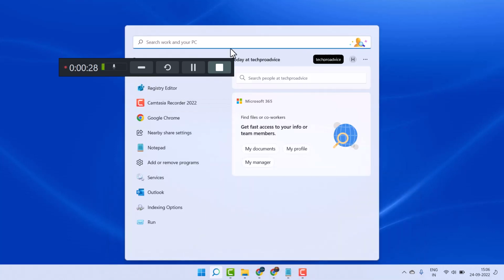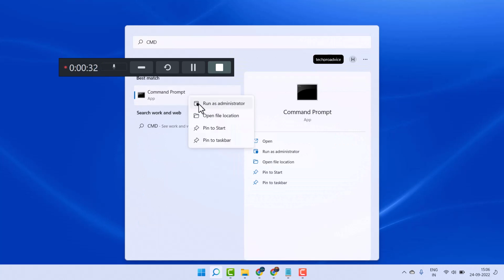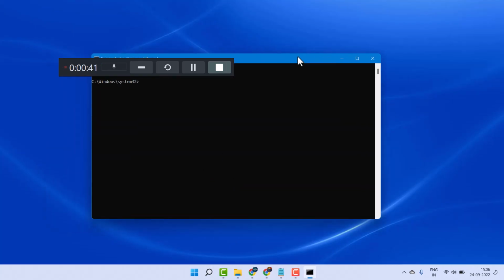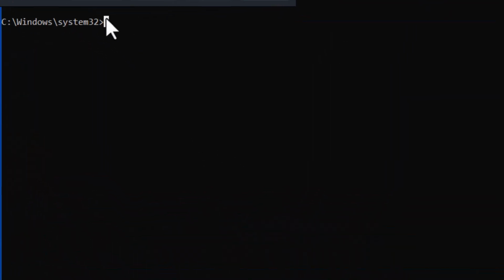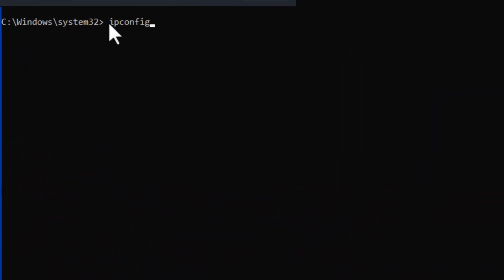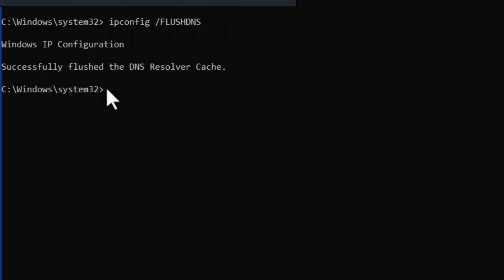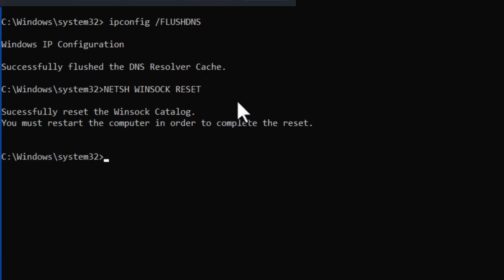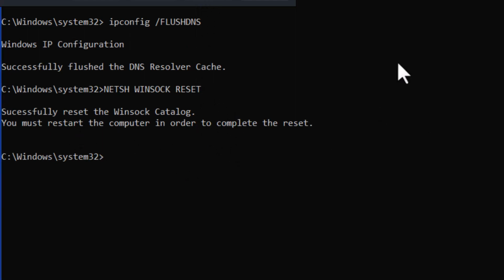How to Resolve DNS Issue on Windows 10/11